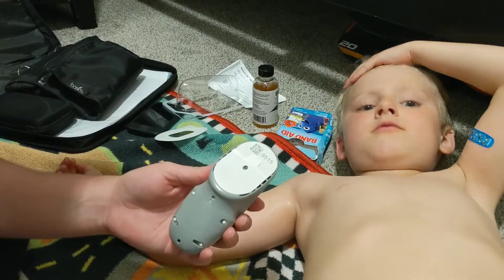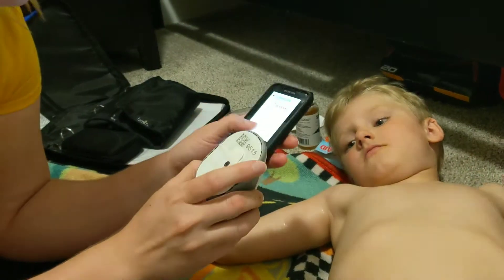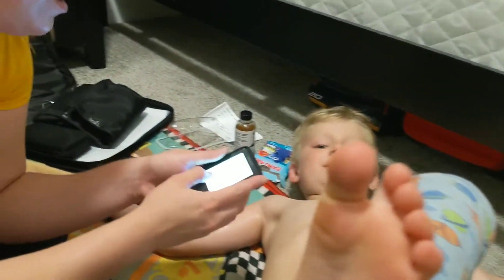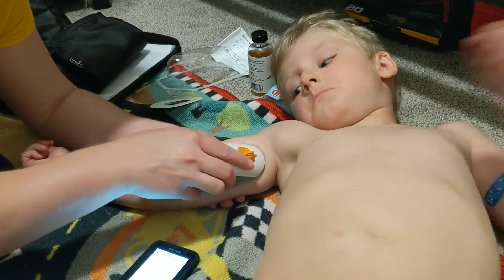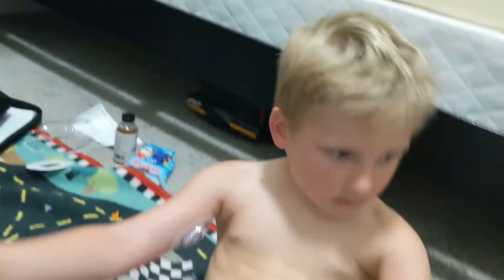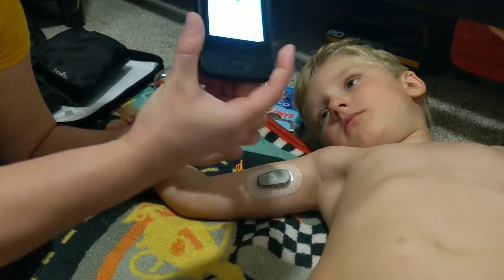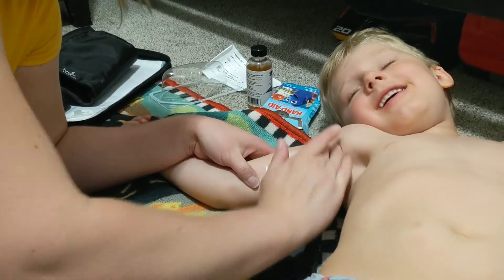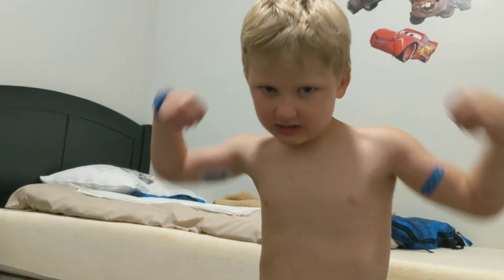Inserting Dexcom G6 Sensor in Arm of Four Year Old Child with Skin Tac & Overlay Sticker to Stay On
Here is the Skin Tac
Needle Clippers
Here is an assortment of SPIBelts
Samsung Galaxy S7 & Newer S-Series are Water Resistant! They have an IP68 rating. They are actually waterproof for up to 30 minutes at a depth of 1.5 meters
We use the Dexcom G6.

Removing expired Dexcom G6 Sensor, cleaning site, preventing infection, and installing new sensor to monitor glucose continuously with the CGM (continuous glucose monitor.) We hope our method helps your sensors last a full ten days!